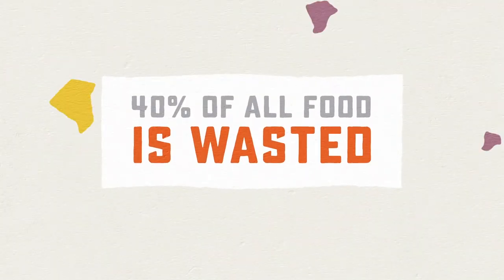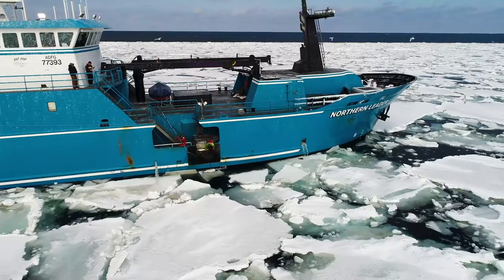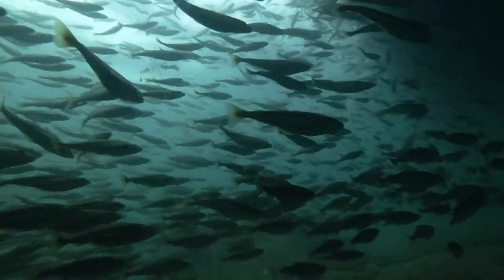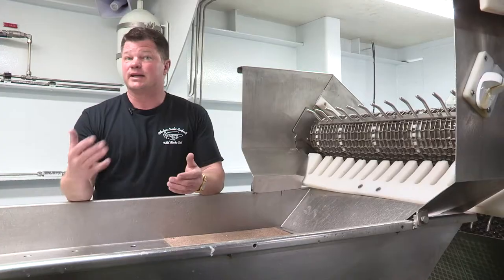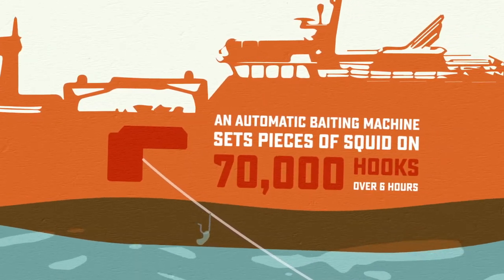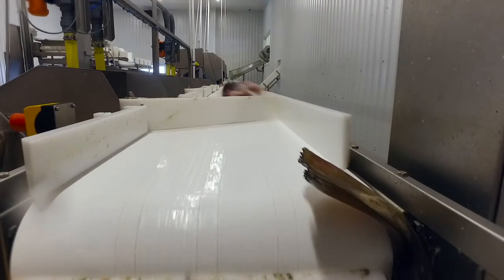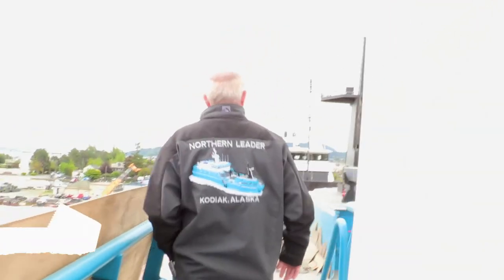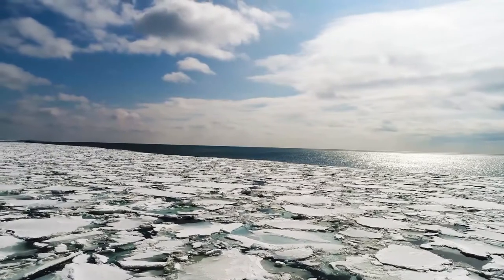Sourcing Smarter: Pacific Cod